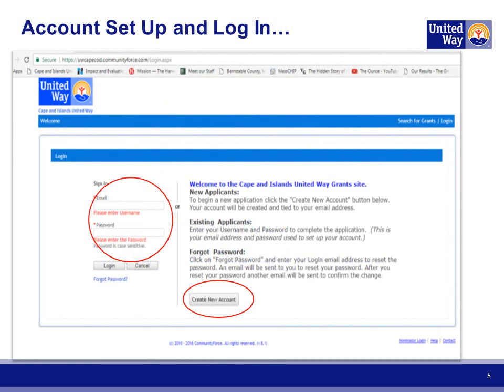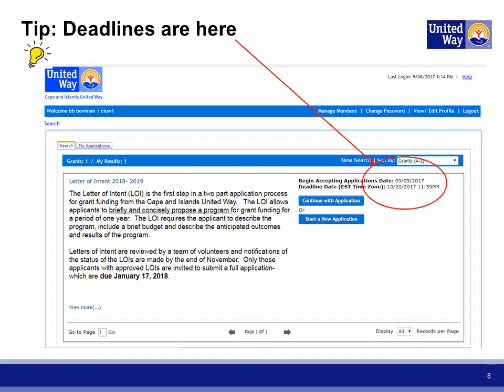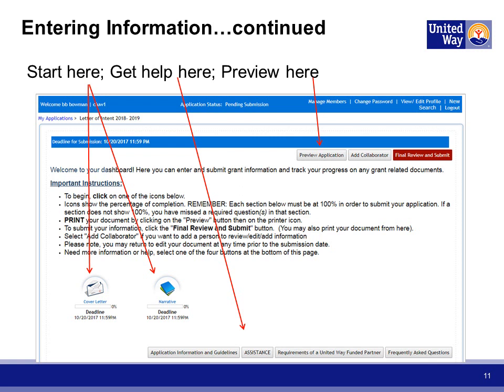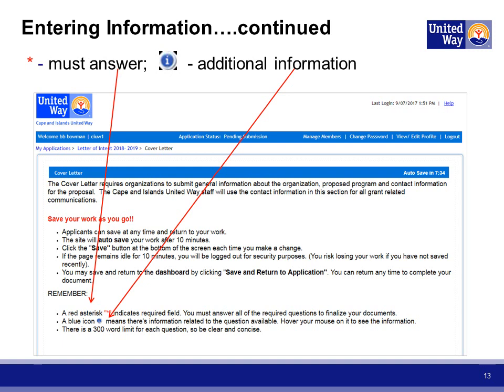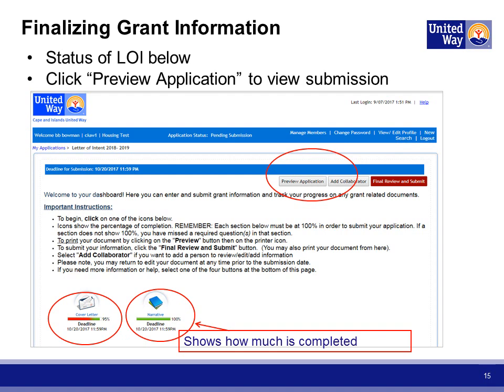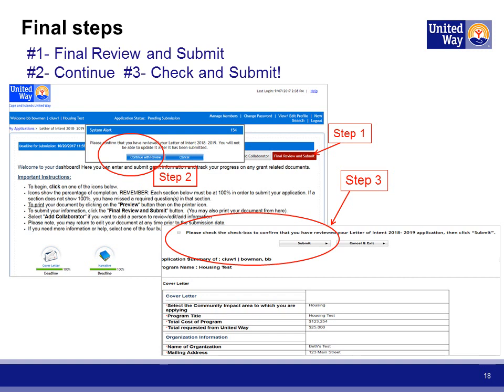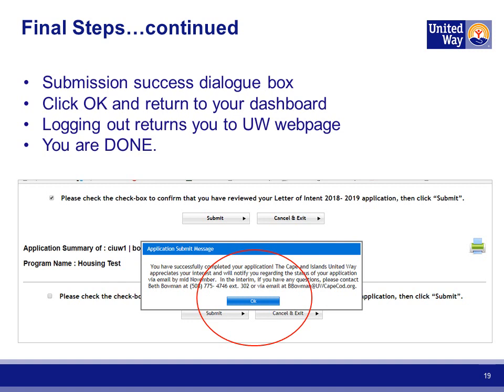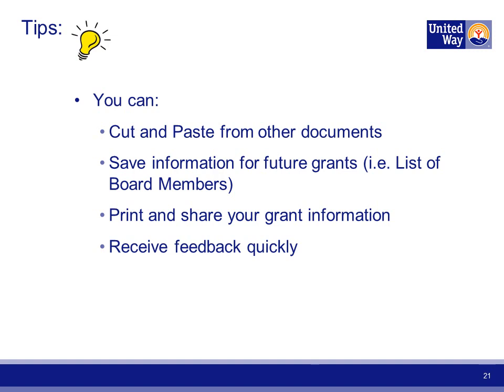Training on Grants Management System September 2017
Apply for a Community Impact Grant using our online system today. This training will help with any questions you may have.